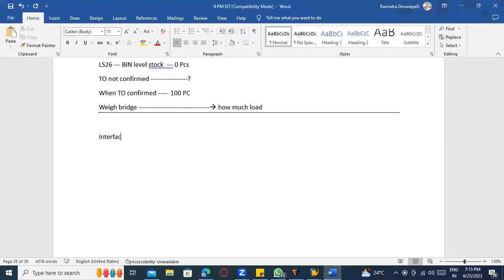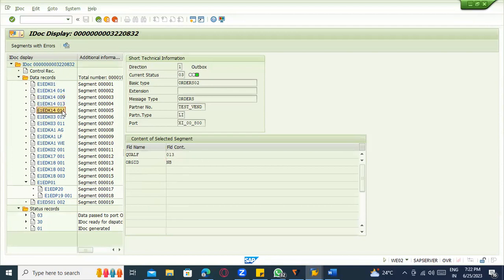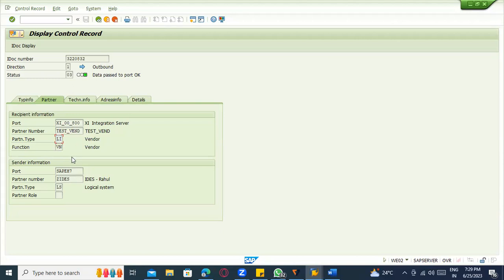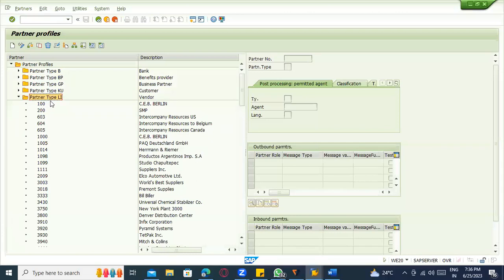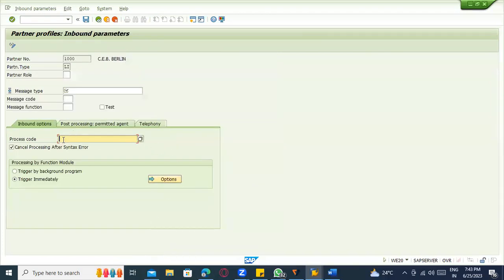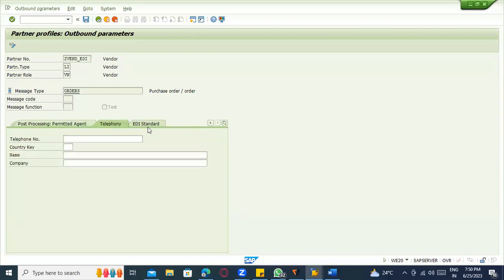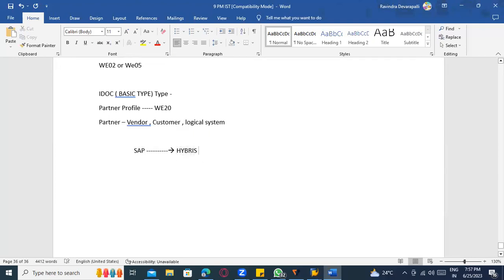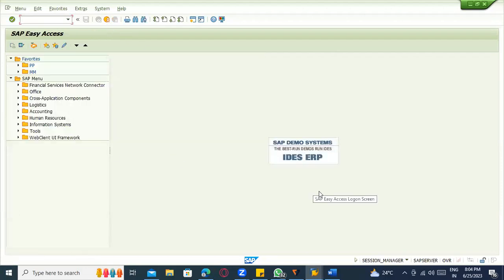Regular Live SAP MM class: PO Sent to vendor through EDI, IDOC explanation